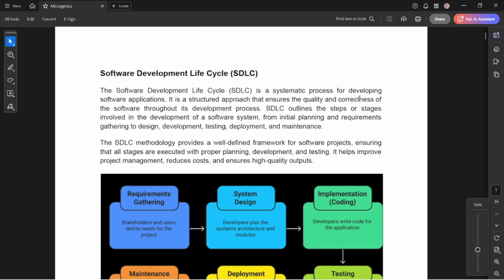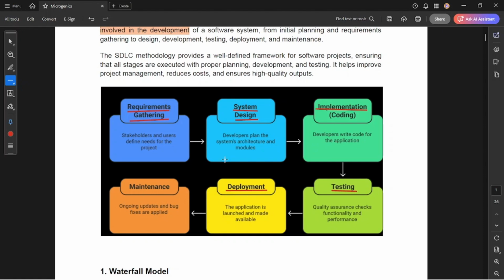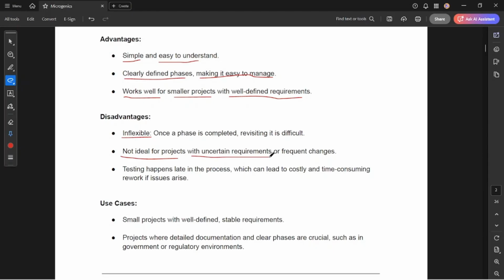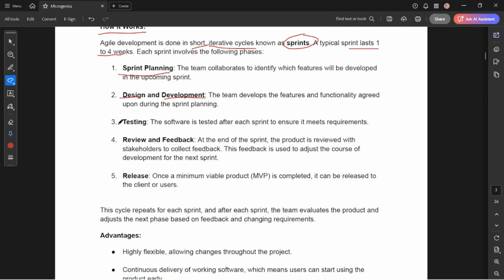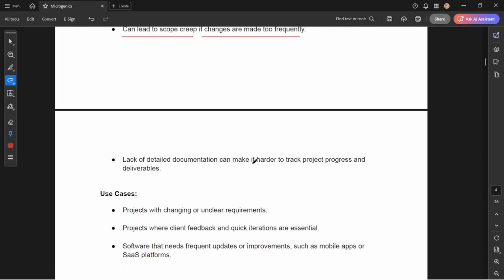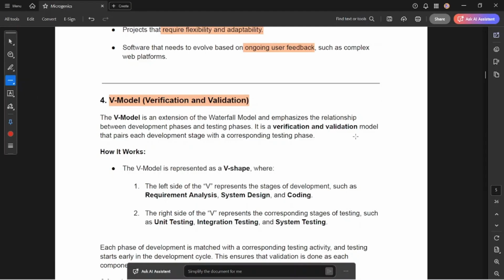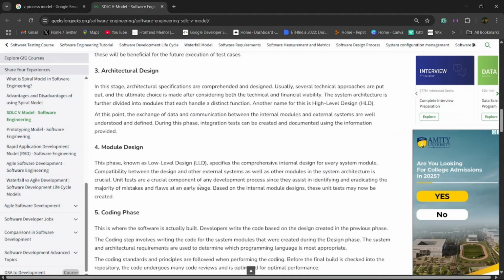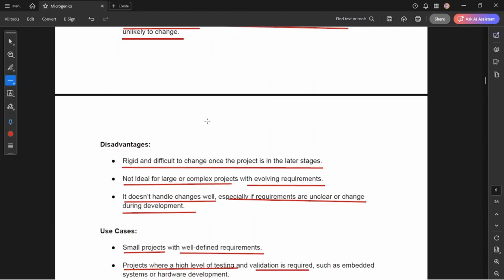🔄 SDLC Models Explained for Placements | Waterfall, Agile, V-Model, Iterative | TheCodeCombat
Welcome to TheCodeCombat ⚔️

In this video, we cover one of the most important theoretical topics asked in placement interviews — Software Development Life Cycle (SDLC).

You'll learn:
✅ What is SDLC?✅ Phases of SDLC✅ Different models used in the software industry✅ Advantages, disadvantages & real-world examples

🧩 Models Covered:

Waterfall Model

V-Model (Validation & Verification)

Agile Model

Iterative Model

V-Processor Model

🎯 Perfect for:

B.E./B.Tech students

MCA/M.Sc aspirants

Freshers preparing for technical interviews

Anyone brushing up on SDLC before placements

📚 V Process Model: Geeksforgeeks

SDLC is asked in almost every software/company placement round (TCS, Infosys, Wipro, etc.). Understanding the models and their trade-offs helps you crack MCQs, group discussions, and HR/technical rounds.